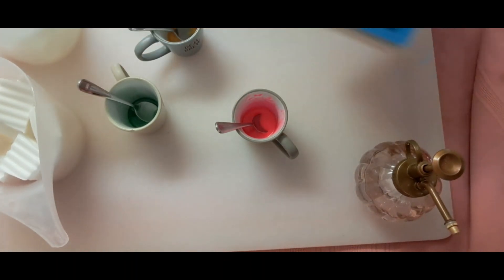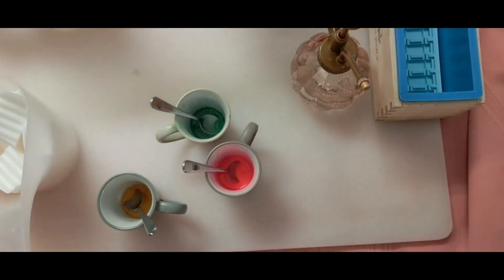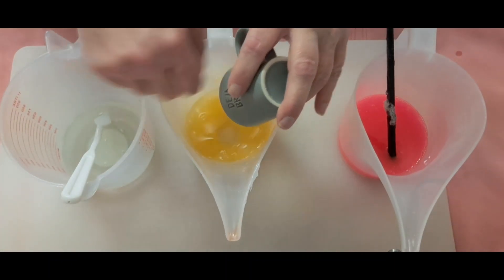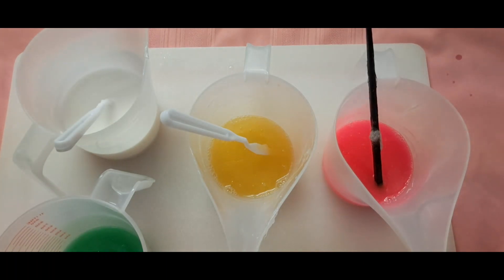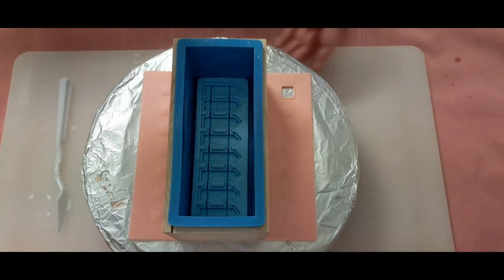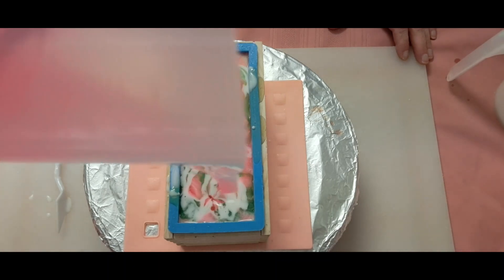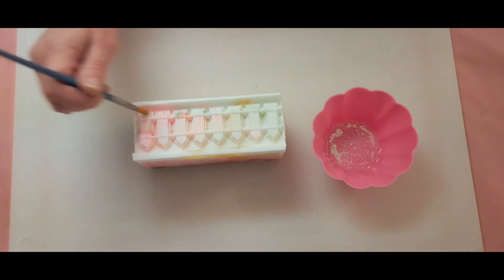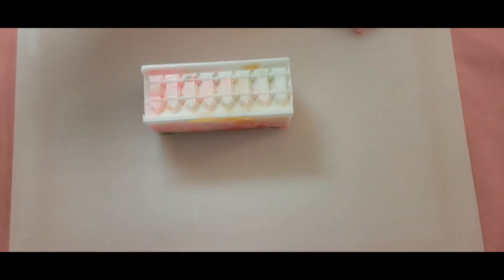Golden Gates - Melt and Pour soap